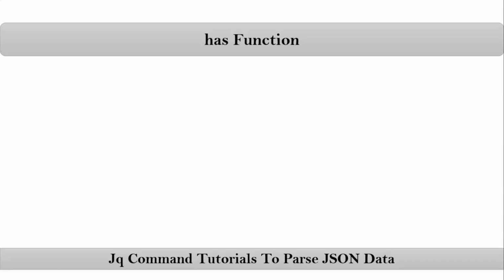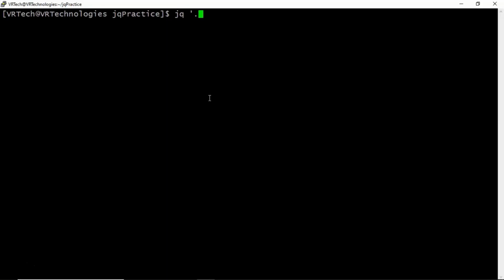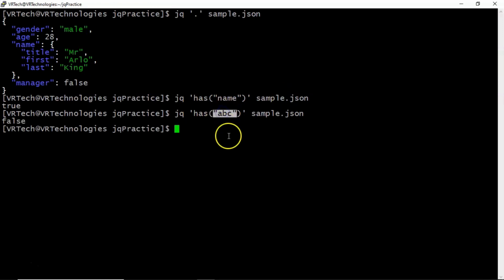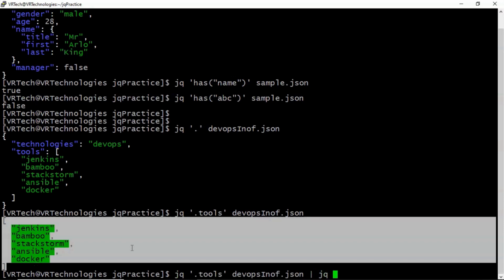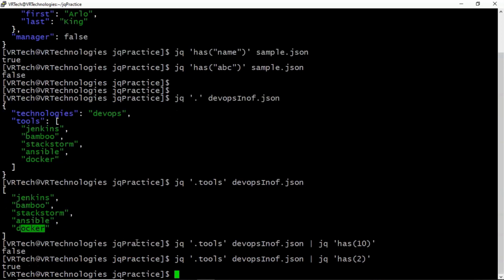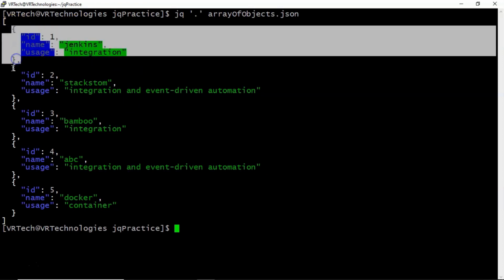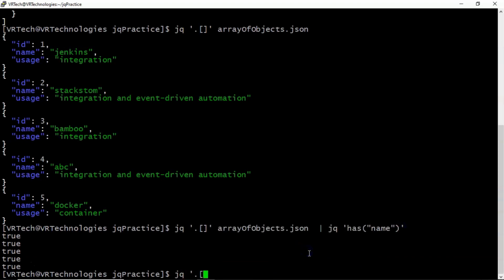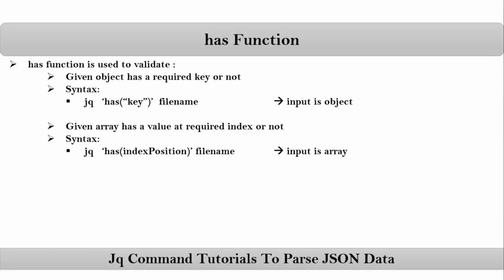Section-14: Video-1: has function | Jq command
You Can also get my Complete Courses from Udemy